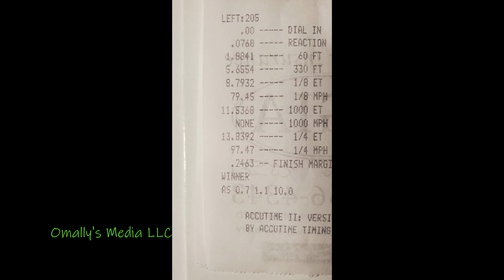Dragway 42 14Nov20 Test n Tune